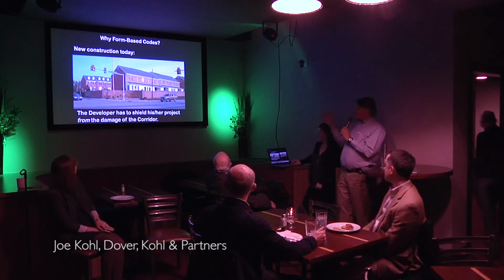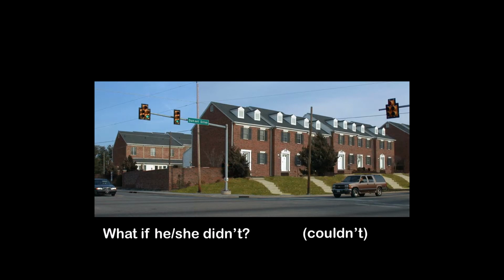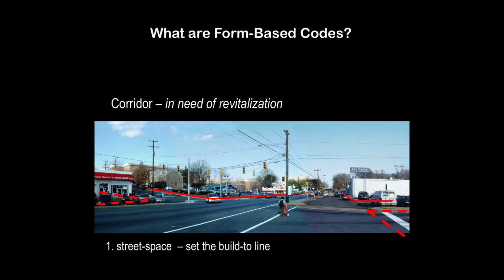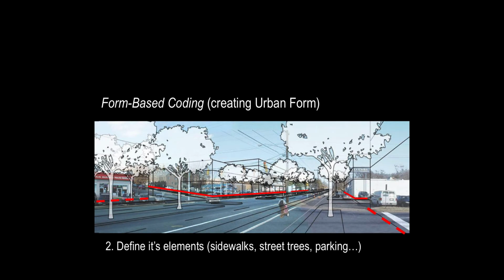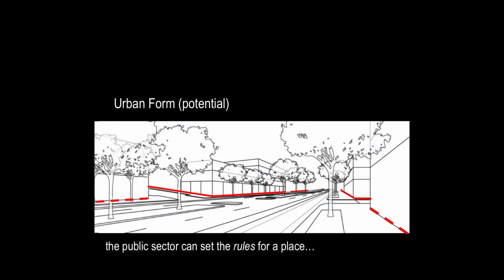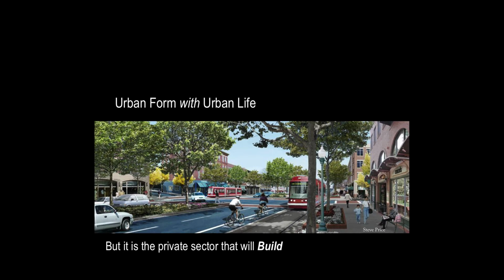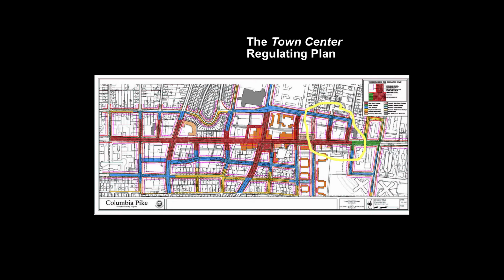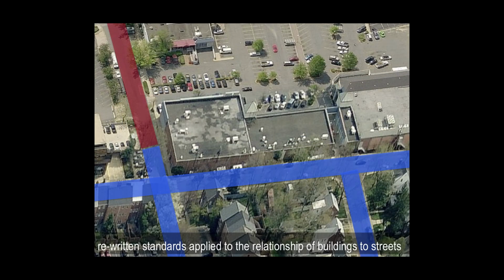Joe Kohl - What Is a Form Based Code?